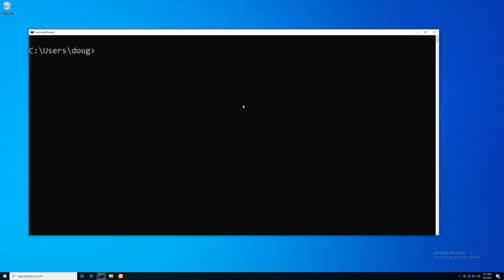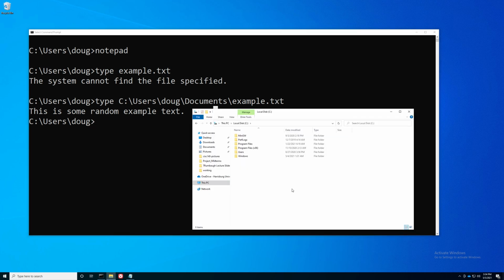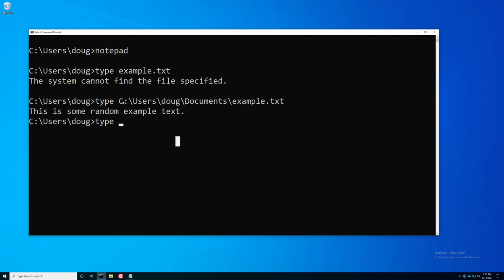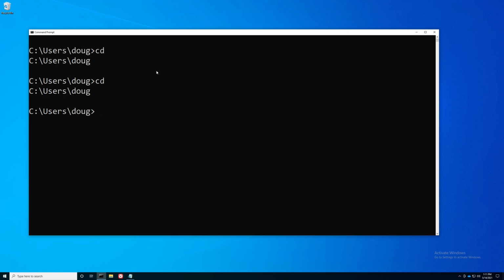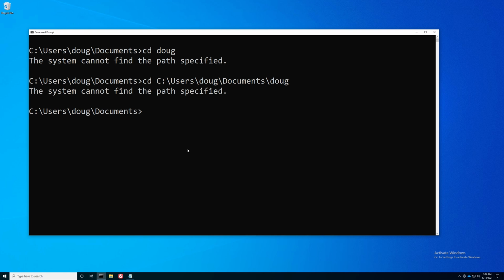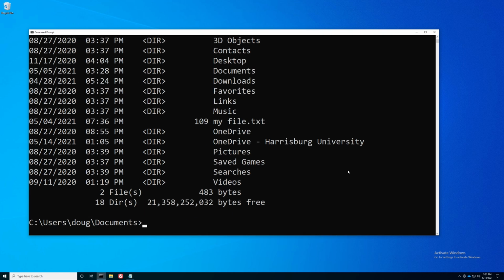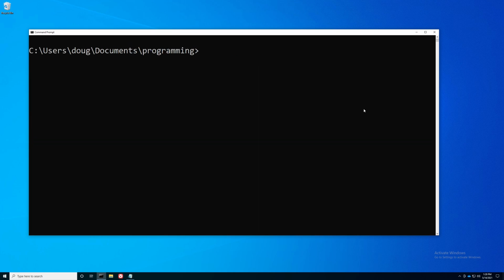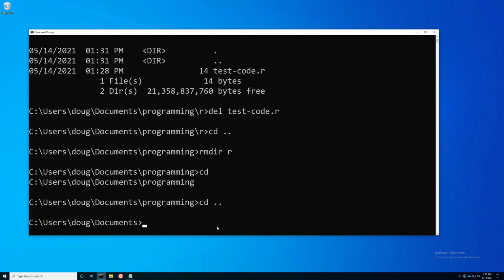Introduction to Command Line III: Basic Directory Commands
Our discussion of file commands was missing a very important aspect of the command line: our system doesn’t just include every single file thrown together in one directory! We must next learn how to deal with pathnames and directories.